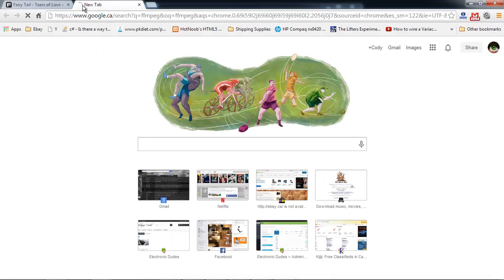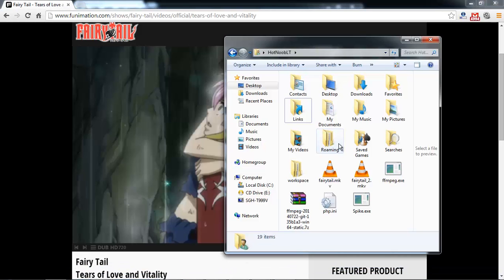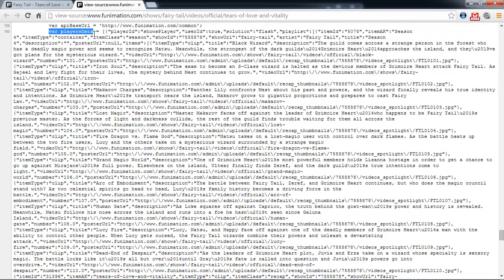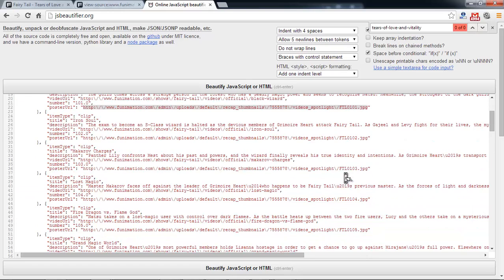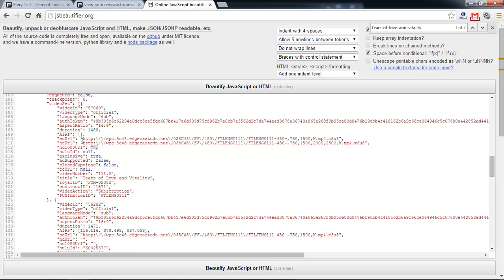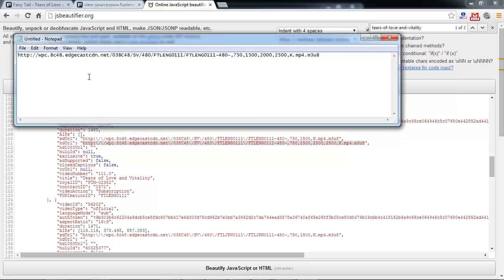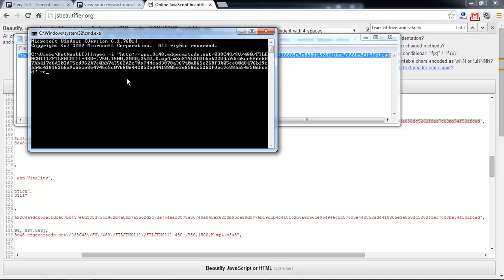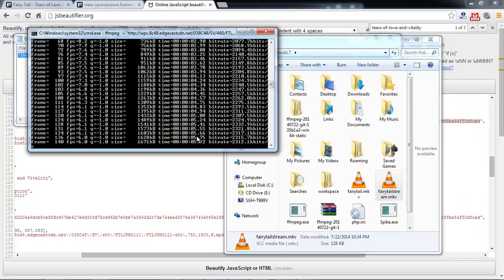How to download streams / videos from funimation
really disappointing that you gotta do this to watch from funimation :S

there are also some short cuts to making this process faster :P
notice the urls contain the episode numbers; you can edit them for the next episode rather than loading the next page and repeating. ---